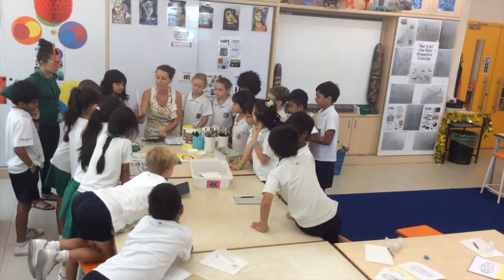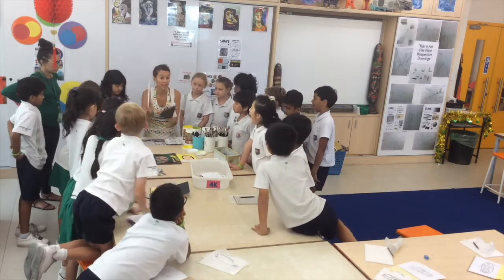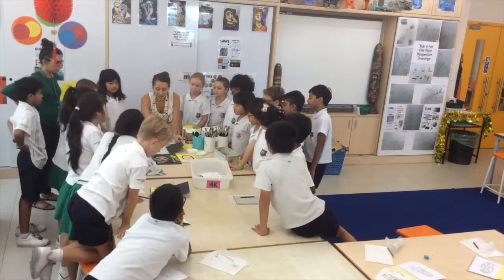Coaching conversations - Mikaela Koelma, GIS Art Teacher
Numerous studies have shown that the success of any school is directly linked to the quality of their teachers. At GIS, we believe that professional development is a collaborative effort which develops and supports staff in their commitment to learning. Our staff are encouraged to acquire and develop skills and abilities which ultimately provide the students in our care with a stimulating learning environment.
This is GIS Learning Culture.